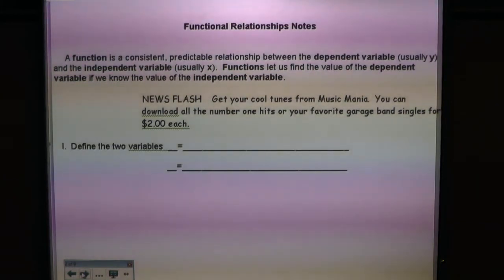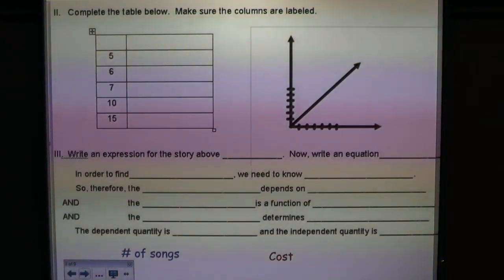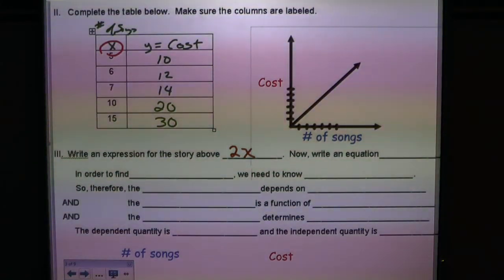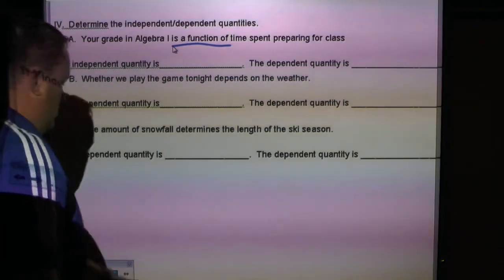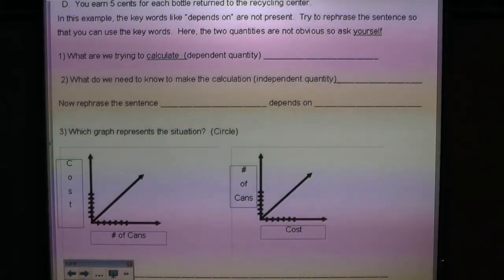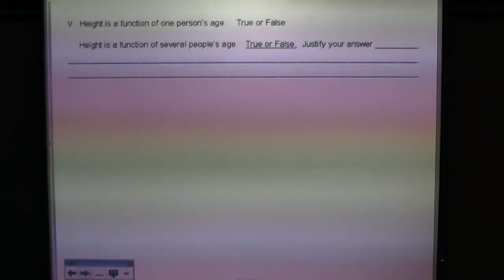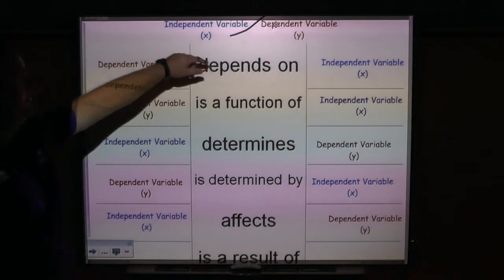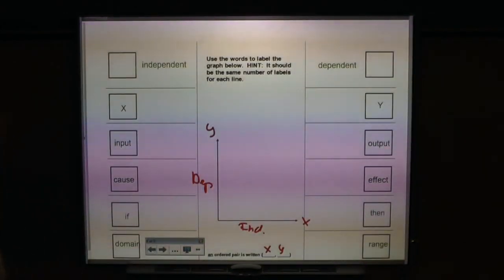Independent and Dependent Variables